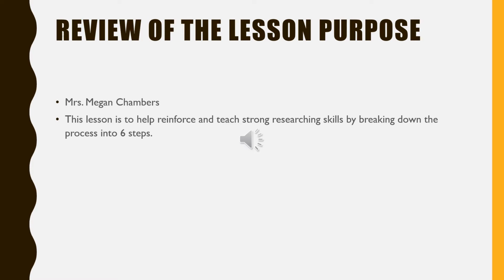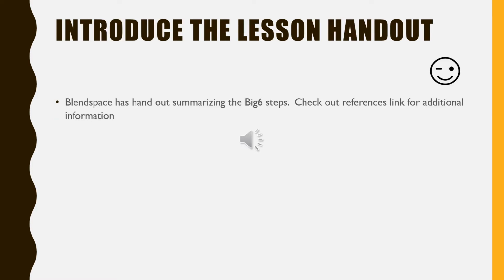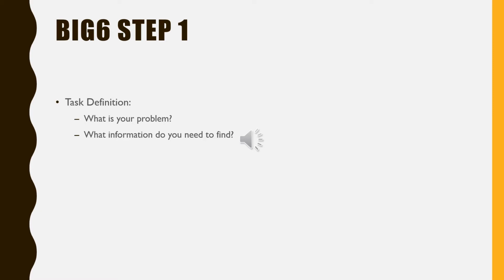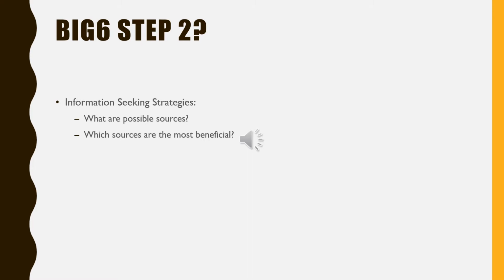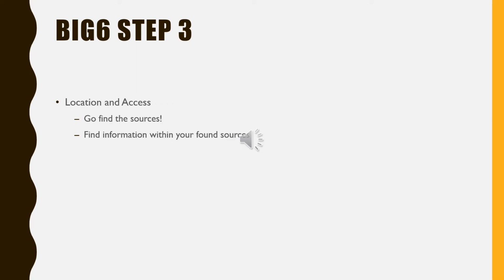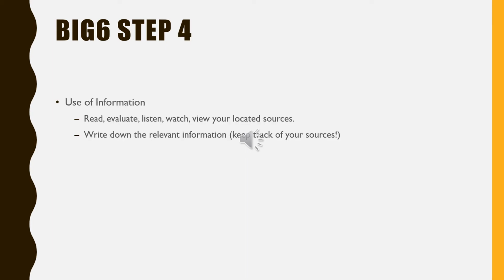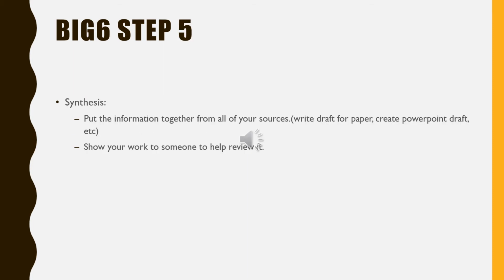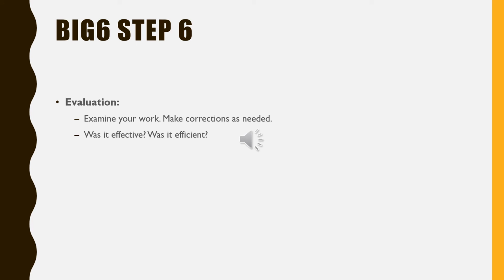Chambers Megan Big6 Lesson Conclusion